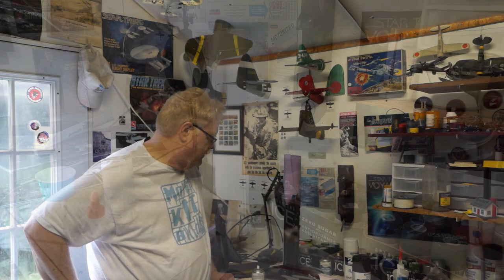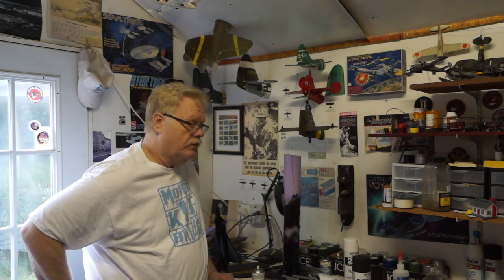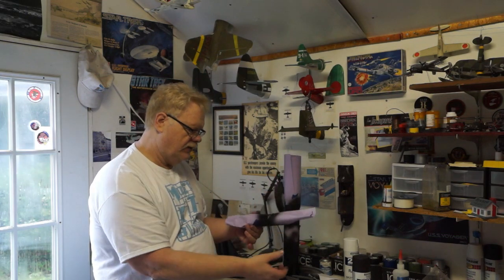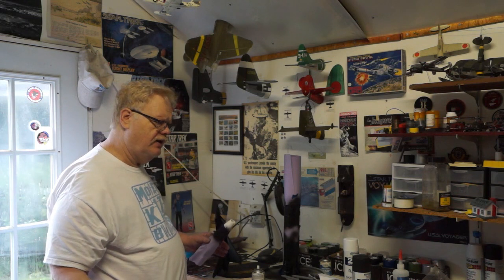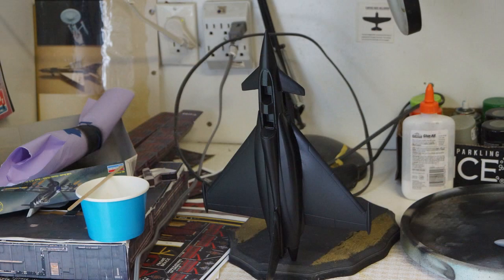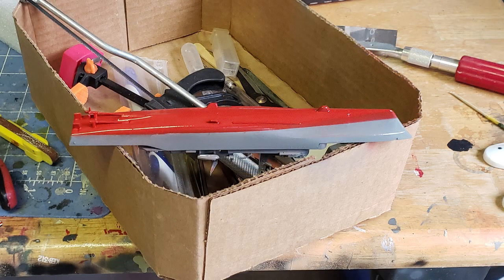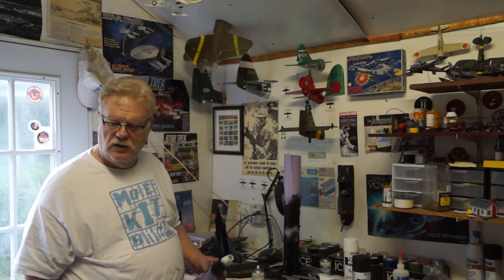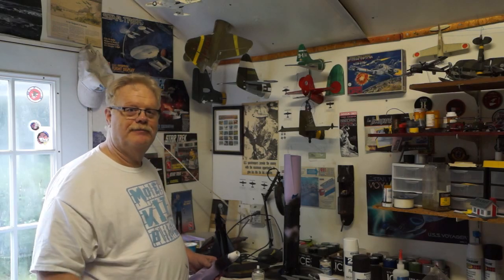Max's Models after hours 10/20/20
Fixing the Saturn V and getting atatred on a resin Eurofighter.